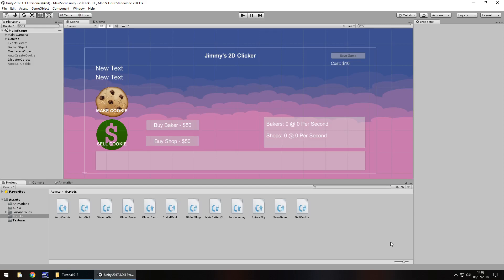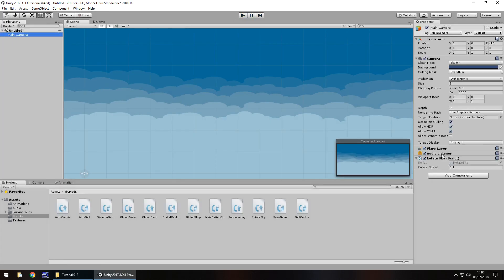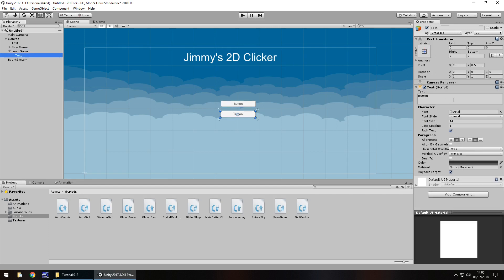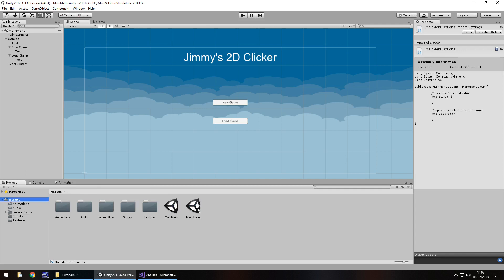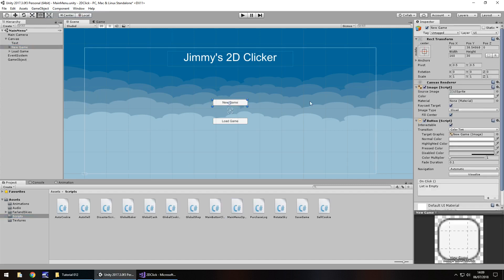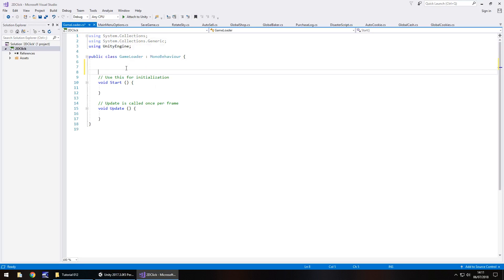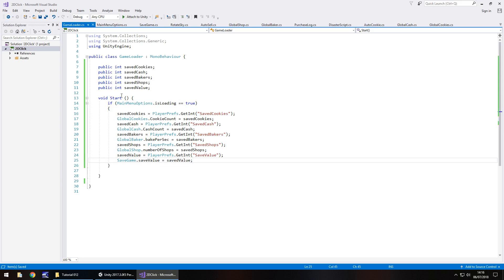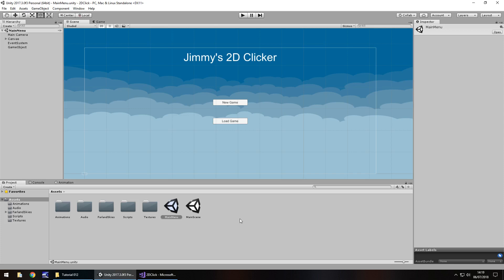How To Make A 2D Cookie Clicker Game In Unity - Tutorial 12 - Game Load & Menu - Best Guide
JIMMYVEGAS In this unity tutorial we load our game from PlayerPrefs and create our Main Menu.

Who Is Jimmy Vegas?